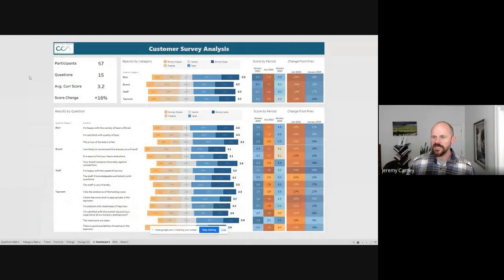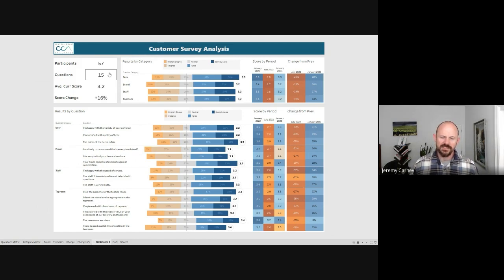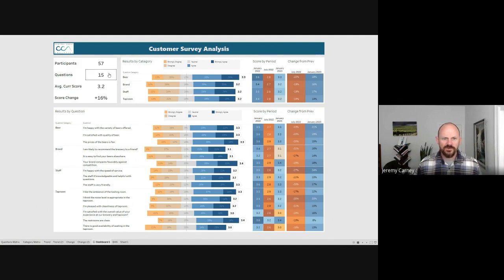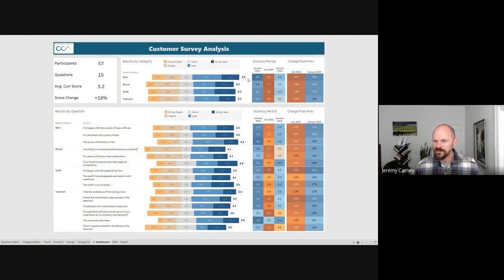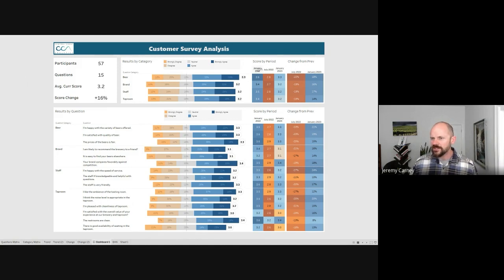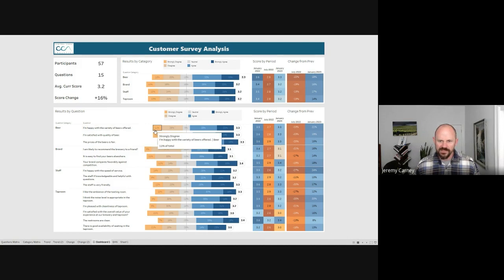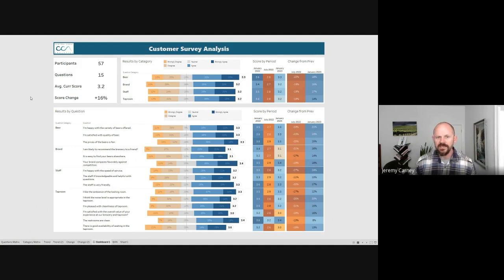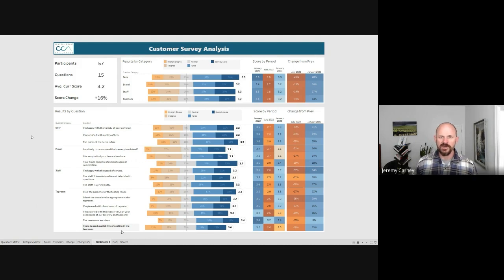Customer Survey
Dashboard on customer survey that summarizes by category and displays individual question results.